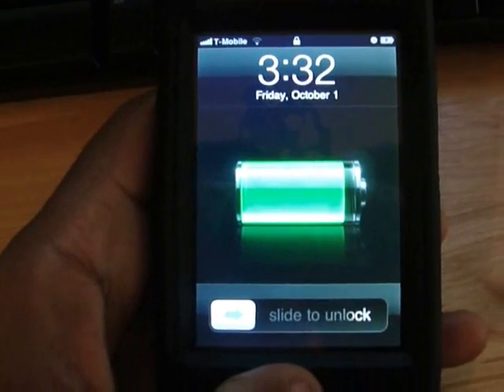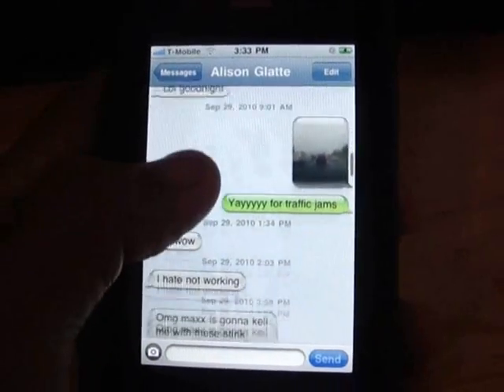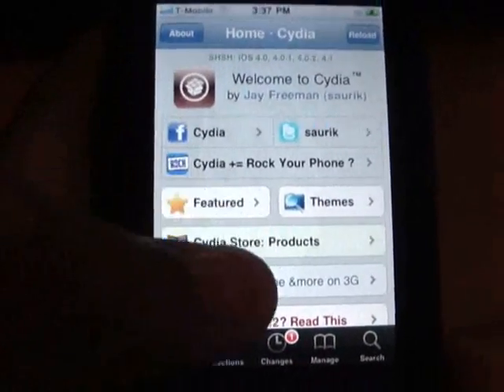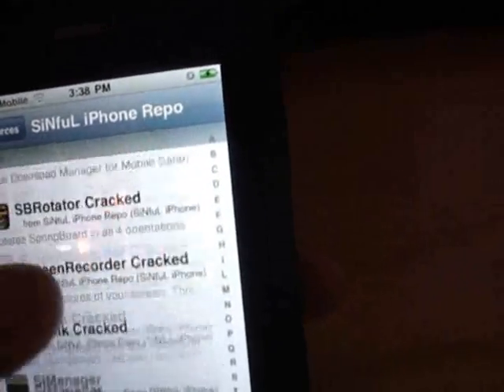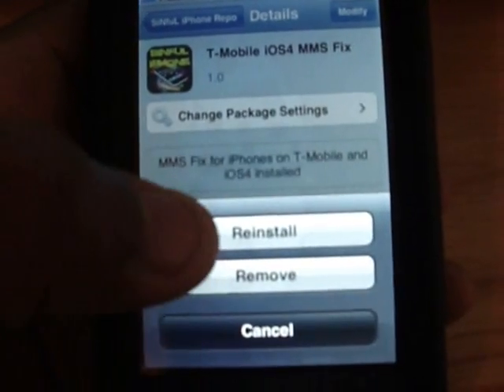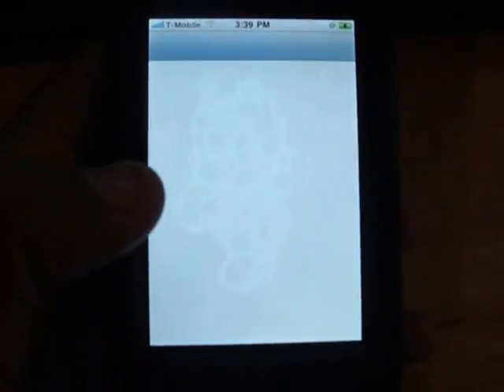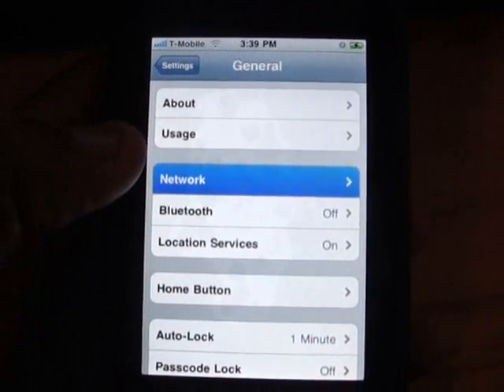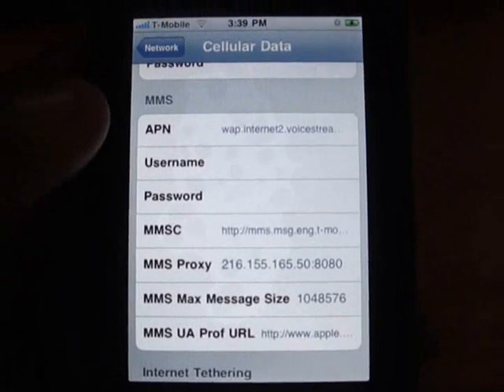iPhone 3G T-Mobile MMS Fix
This video resolves the problem of T-mobile users using an unlocked/jailbroken iPhone 3G who can not send/receive MMS (pictures).

1. Open Cydia
2. Go to Manage then Sources add this source
3. Click on it (the new soucre) after you add it
4. Then search for iOS4 Tmobile MMS Fix and install it

After T-mobile iOS4 Fix is installed (after installation your iPhone will need to reboot) go to Settings General Network Cellular Data Network

Please type in the following:
(double check if you need too)

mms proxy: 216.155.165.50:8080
mms max size: 1048576

After you have entered everything reset your iPhone, now you are good to go.